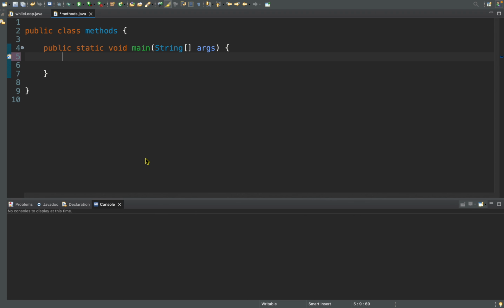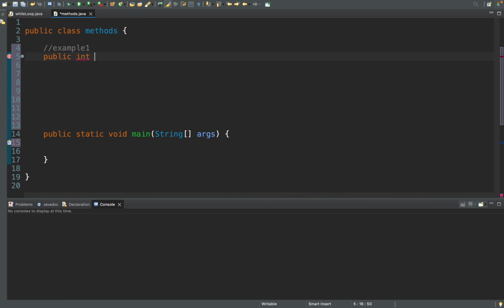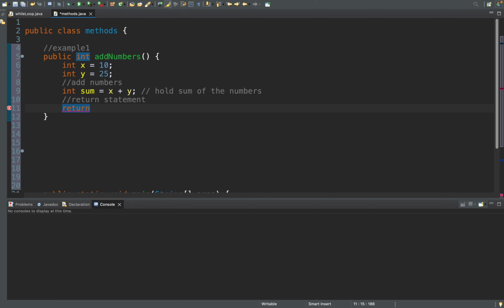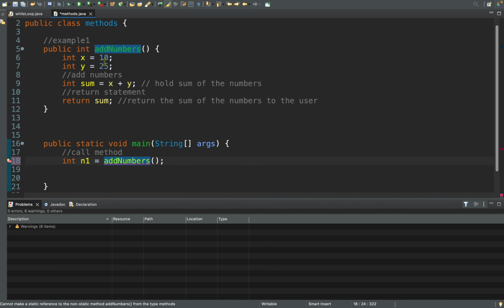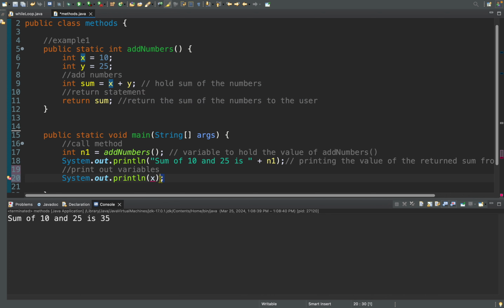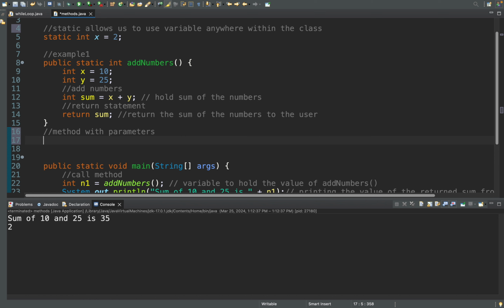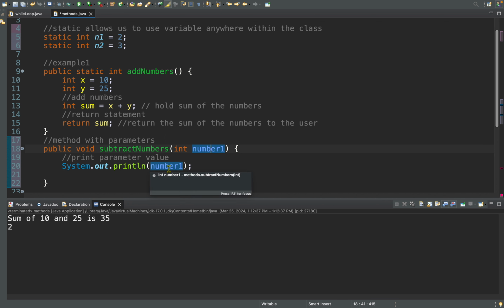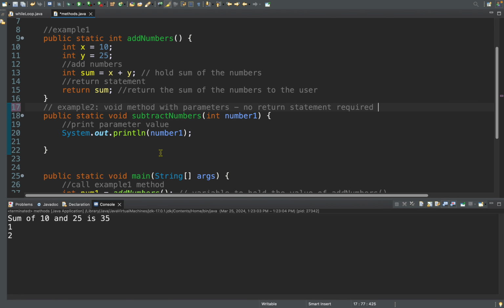Java Methods Pt.1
Introduction to Methods. This is the part 1 video for this topic. Methods are a popular concept that is used within Java.